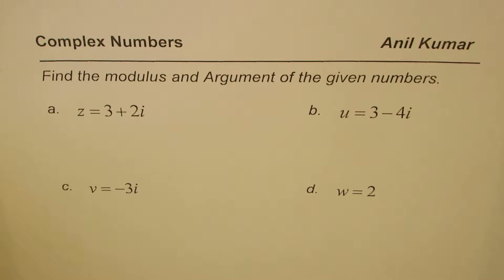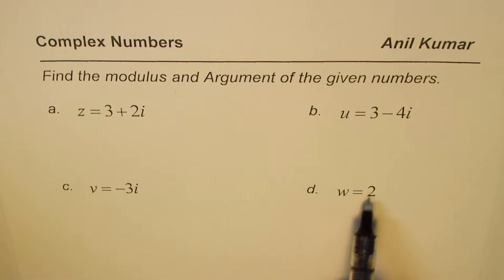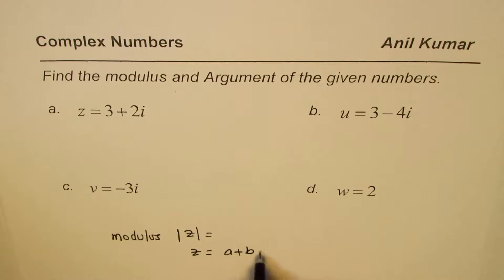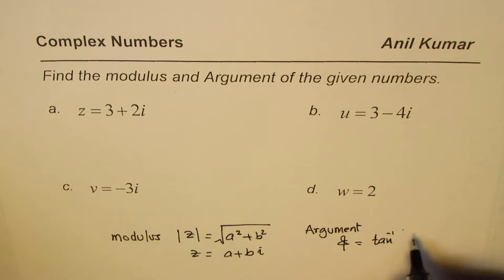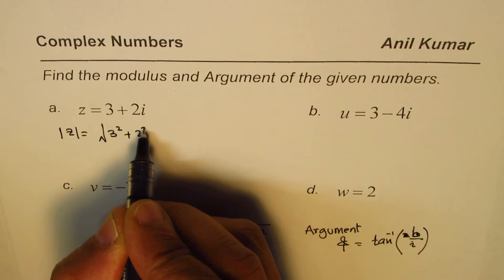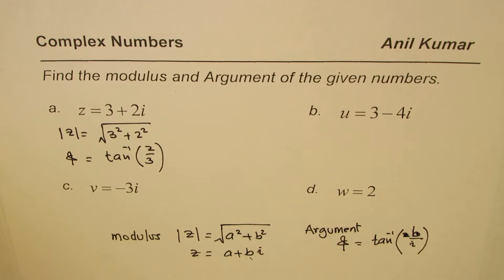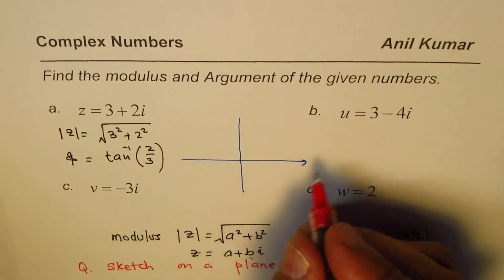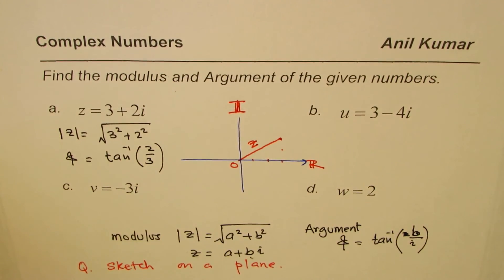Graph and Find Modulus and Argument of Complex Numbers